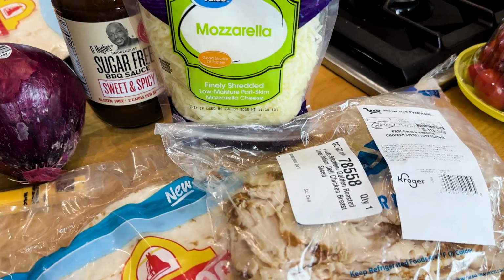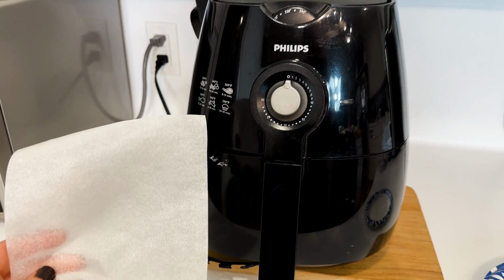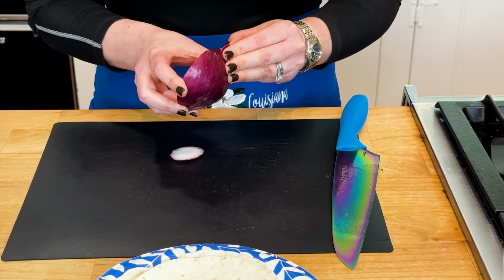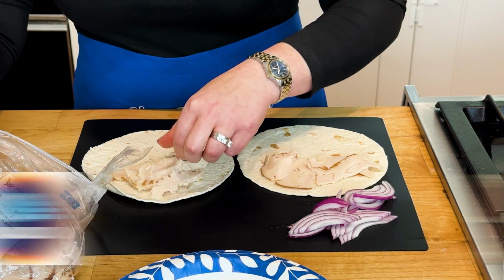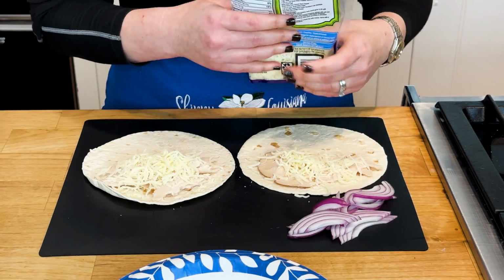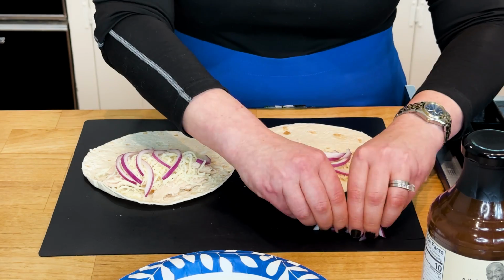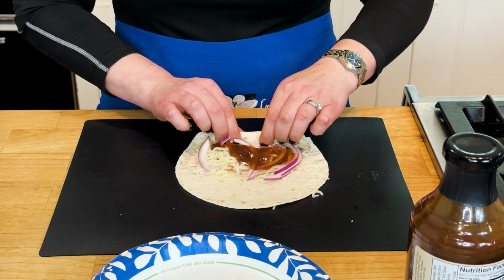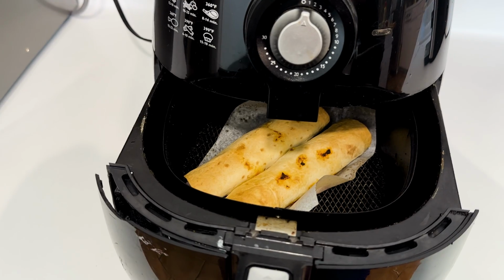This DIABETIC Air Fryer Recipe is PERFECT for Meal Prep | 5 Ingredients ONLY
Discover a delicious and diabetic-friendly air fryer recipe that is perfect for quick meal prep! In this video, I will show you how to make a healthy and tasty lunch using your air fryer, without compromising on flavor or nutrition. Get ready to cook up a storm and take control of your meal prep with this diabetic-friendly air fryer recipe!

Music in Video:
CODE - MB01FL7GAZAB2QA

Address:
Eberhardt Physical Therapy
820 Jordan Street, Suite 150